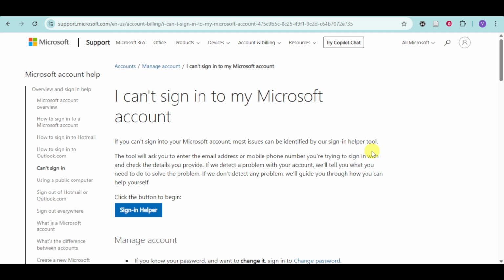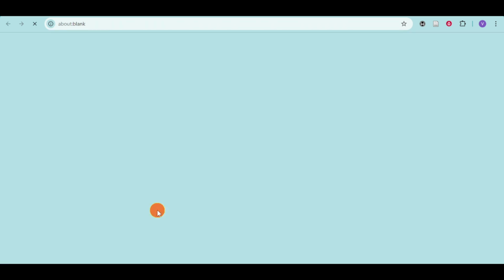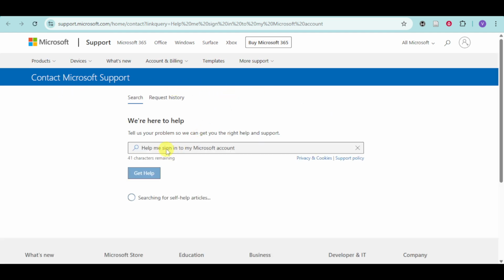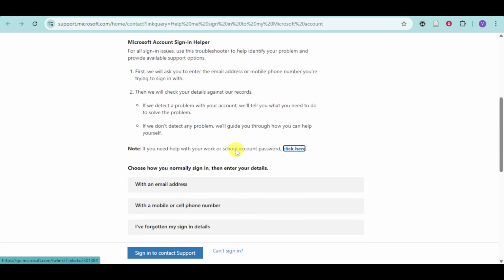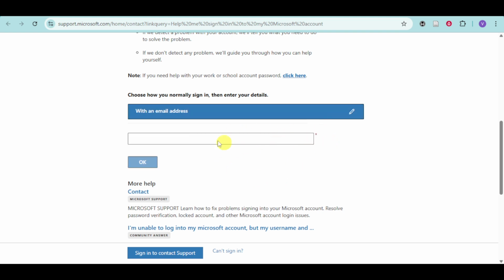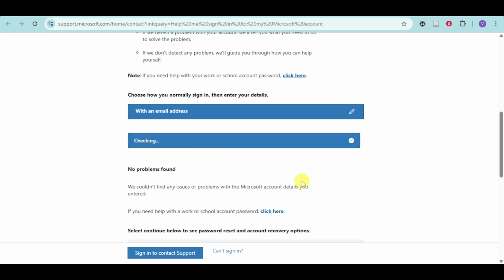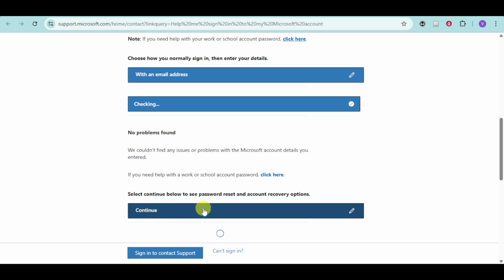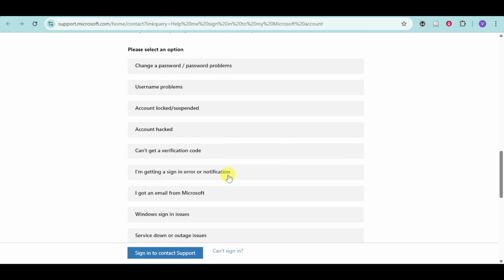How To Fix Microsoft Account Sign-In Problems | Step-by-Step Guide (2025)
In this step-by-step guide, I’ll show you how to fix Microsoft account sign-in problems quickly and easily. Whether you’re experiencing password issues, verification errors, or account lockouts, this tutorial will help you regain access to your account and get back to using Microsoft services like Outlook, OneDrive, and Windows